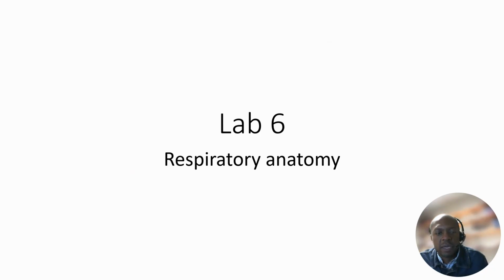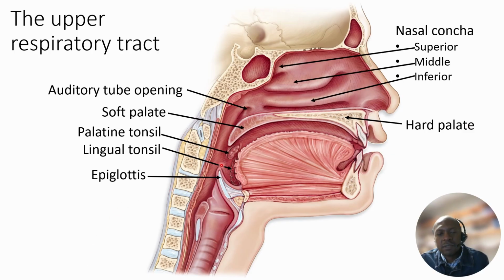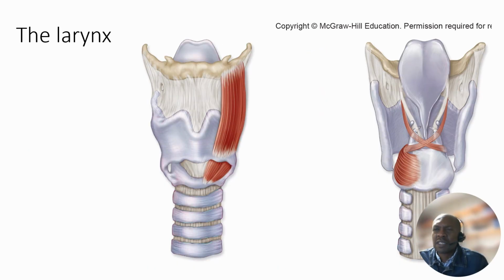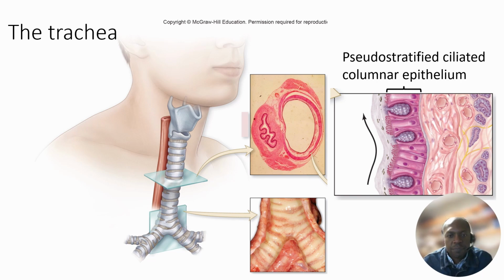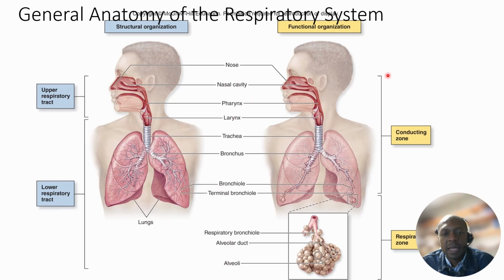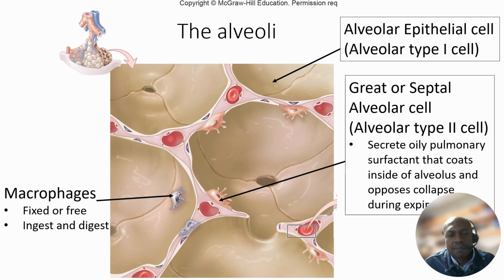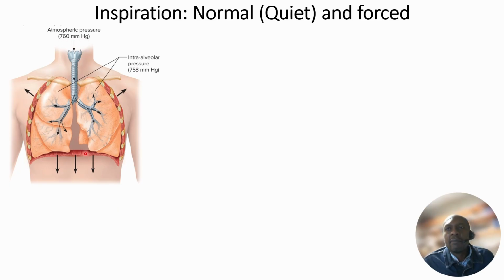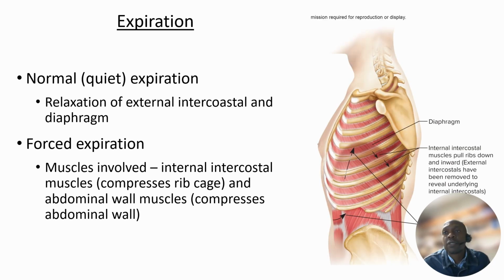A&P Lab 6: Respiratory Anatomy